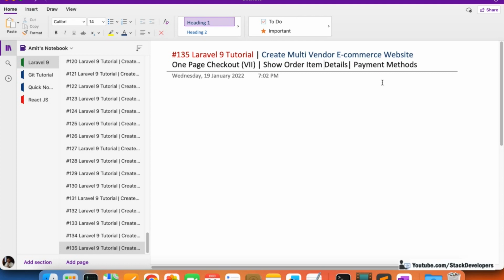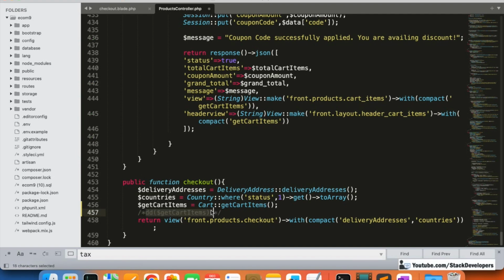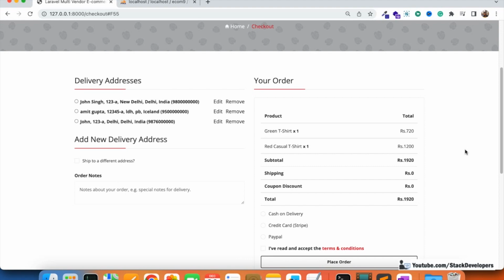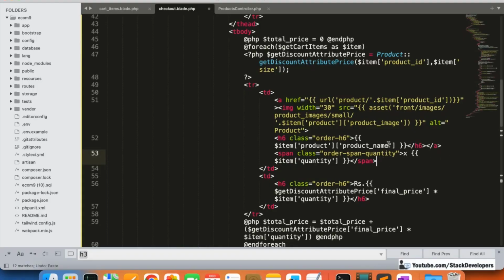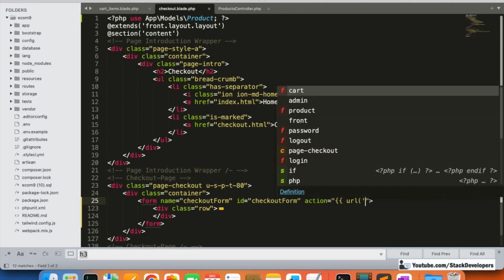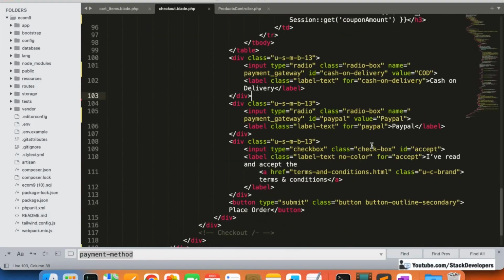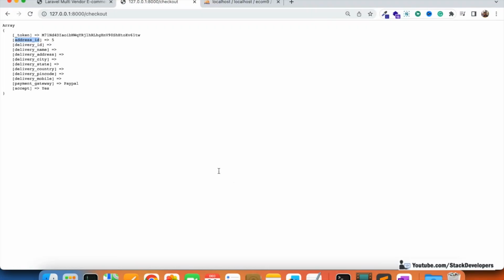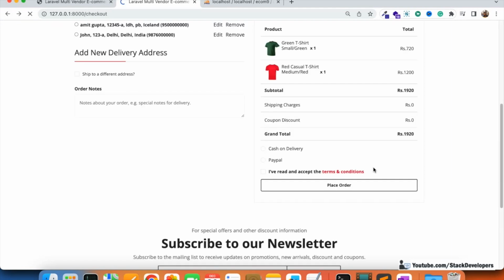Laravel 9 Tutorial #135 | One Page Checkout (VII) | Review Order Details | Place Order Conditions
In Part 135 of the Laravel 9 Tutorial to create a Multi-Vendor E-commerce Website in Laravel 9, we will work on the checkout page once again.

In this video, we are going to work on order review on the checkout page which means we are going to show the product details that the user is going to order. We will also show Payment methods Paypal and COD for now and will add a condition that the user needs to select either one of them to check out along with the delivery address.

1) Update checkout.blade.php file :-
First of all, we are going to show all items that the user is going to buy in foreach loop on the right side of the checkout page along with subtotal, coupon discount, shipping charges, and grand total.

2) Update checkout function:-
Now we are going to modify the checkout function at ProductsController in which we will accept the data in the Post method and will add a condition that the user needs to select the Payment method to checkout along with the delivery address.

3) Update checkout.blade.php file :-
Update the checkout page to show the error message in case the customer does not select the delivery address and payment method.